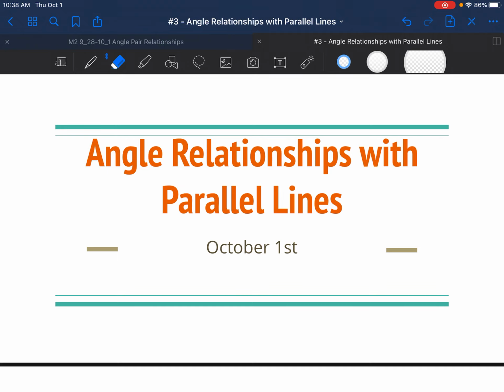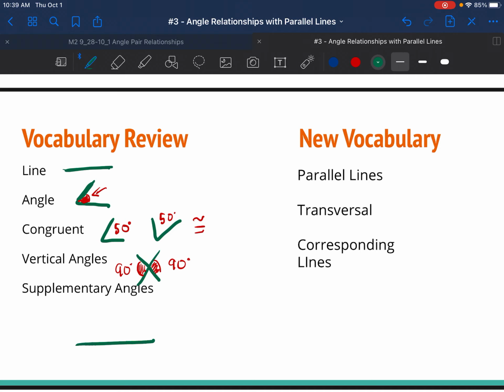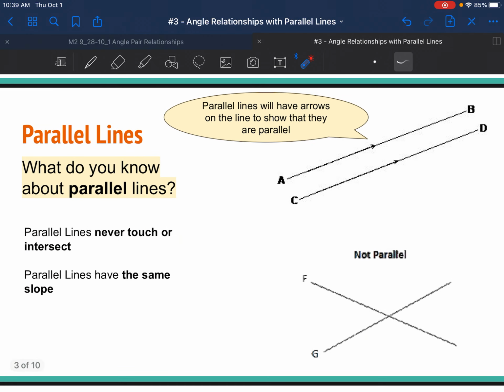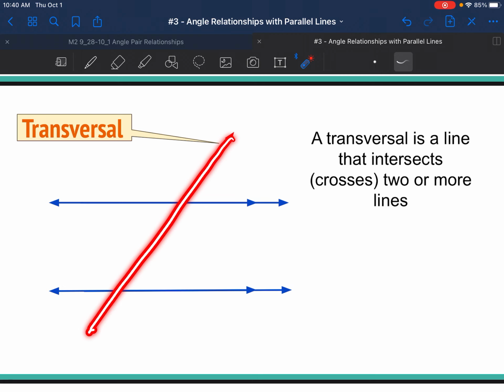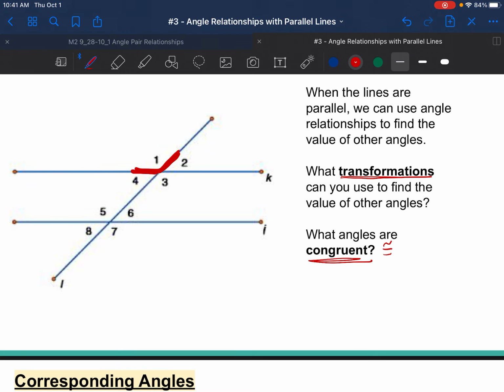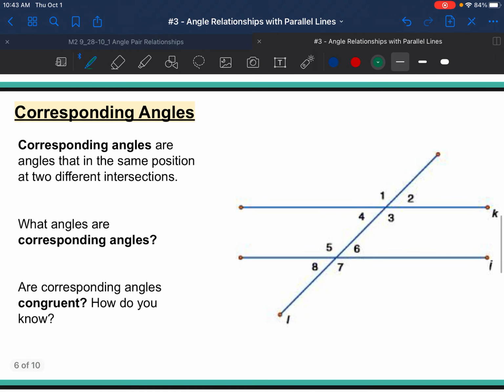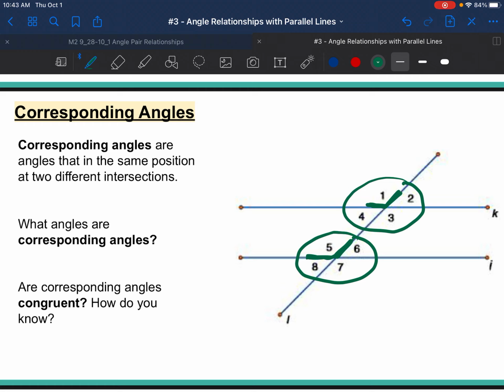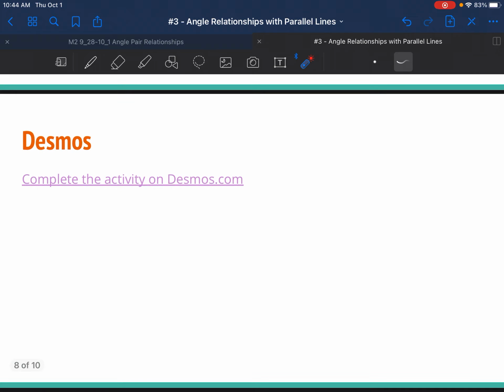10/1 Angle Relationships in Parallel Lines